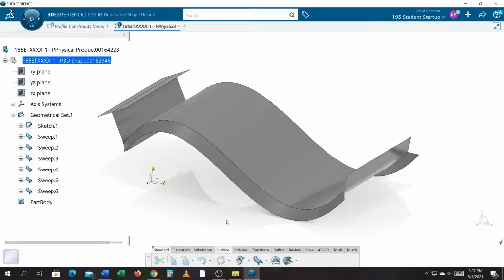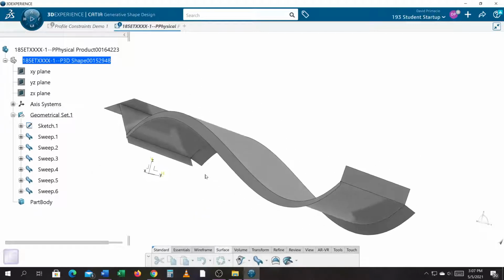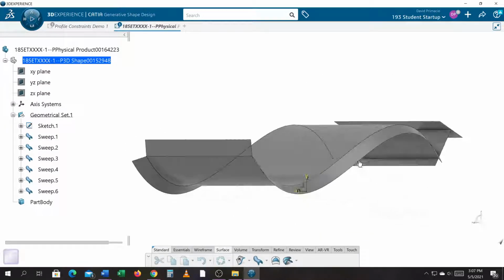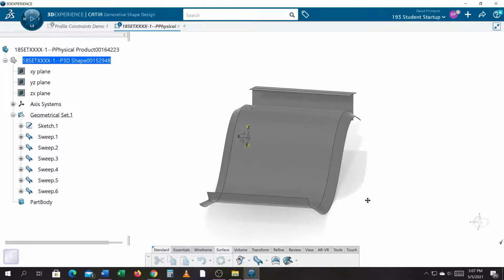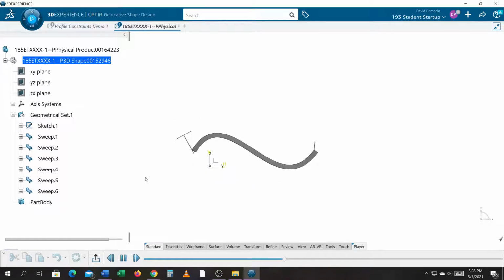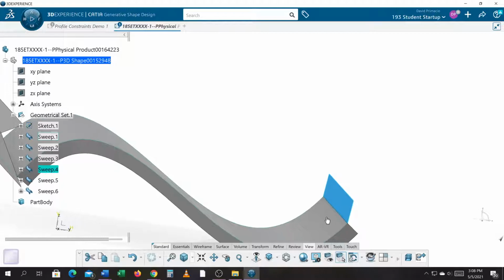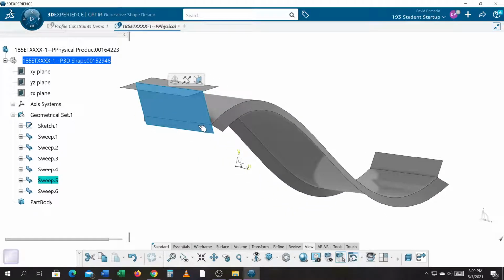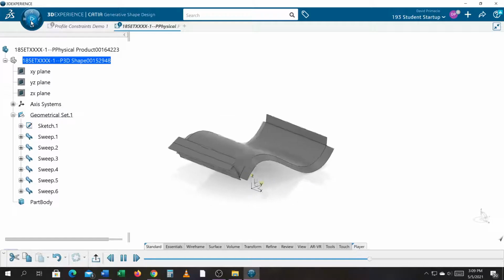Advanced Sweep Lines Student Challenge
Demo: Advanced Sweep Lines Student Challenge